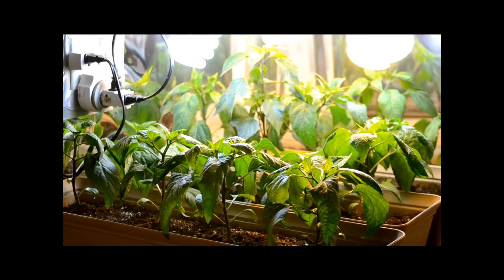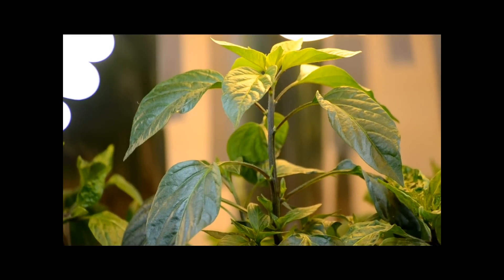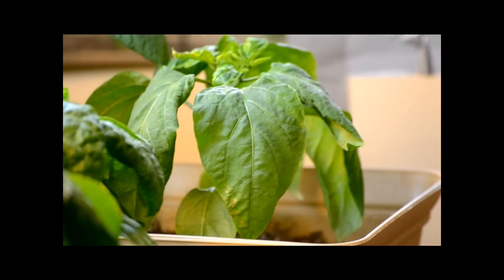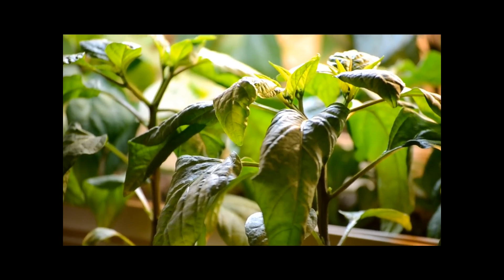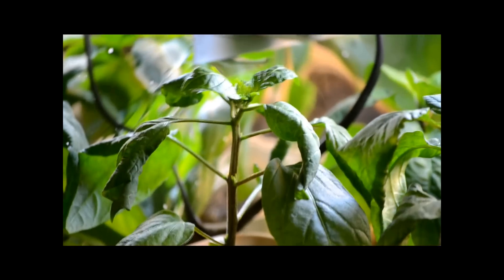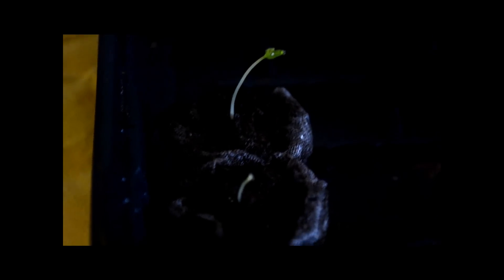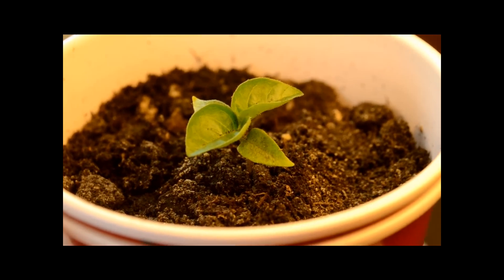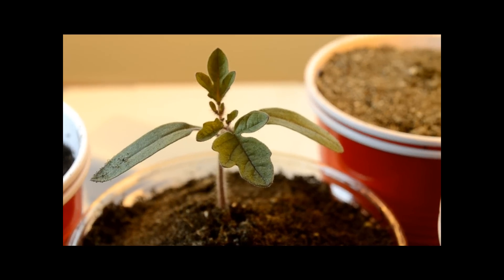Growing Pepper Plants (Week 7)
The peppers are slowly perkin' up again. It's only a matter of time till these guys are monsters! I can't wait to have my own home grown peppers! I can smell the capsaicin already!!! :)